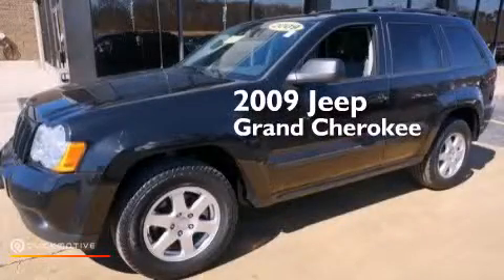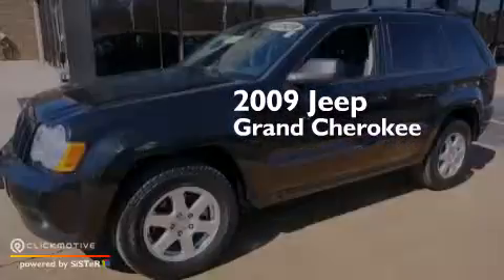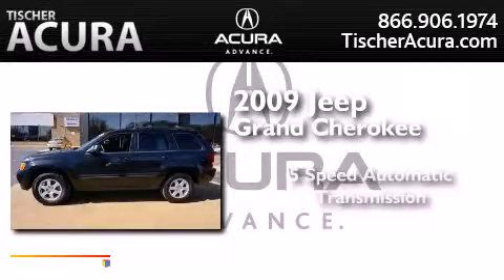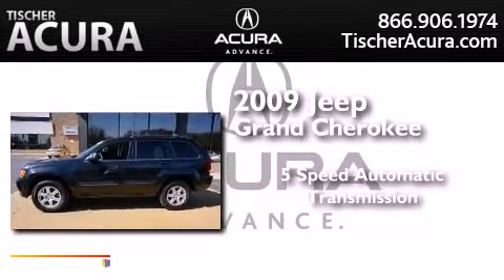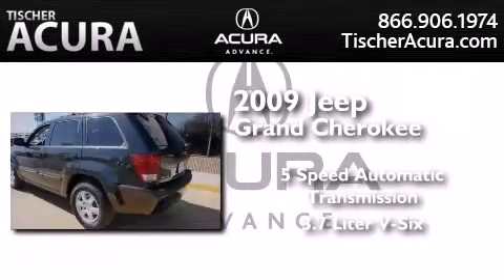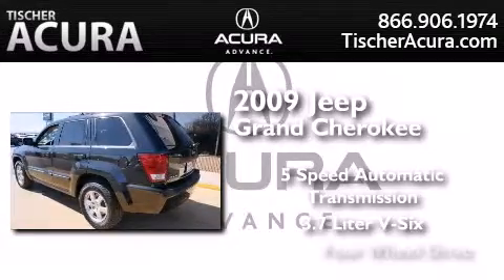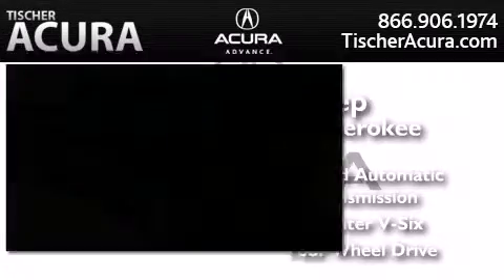2009 Jeep Grand Cherokee Laurel MD 20724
We have been honored to serve the Laurel MD area , we promise that your experience at our dealership will exceed your expectations ! Year : 2009 Make : Jeep Model : Grand Cherokee Engine : Gas V6 3.7L/225 Trans . : Automatic Exterior : Brilliant Black Pearl Miles : 78,584 Interior : Dark Slate Gray Tischer Acura 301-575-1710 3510 Fort Meade Road Laurel , MD 20724